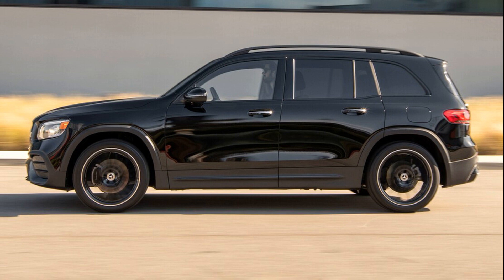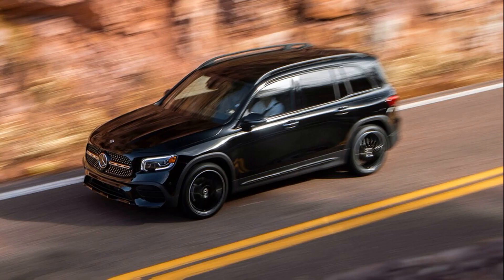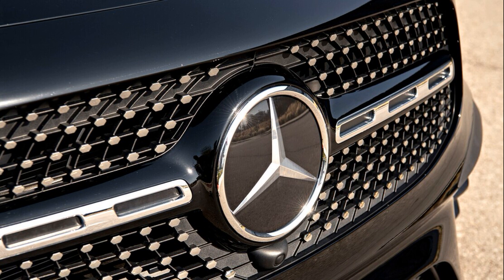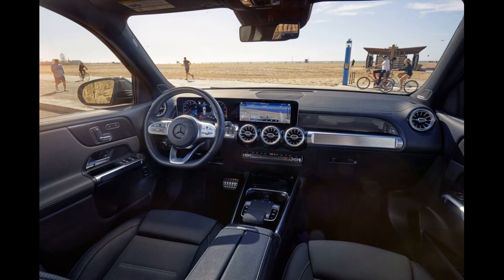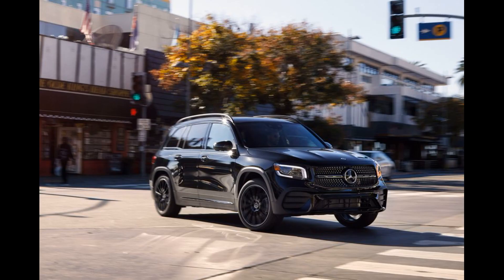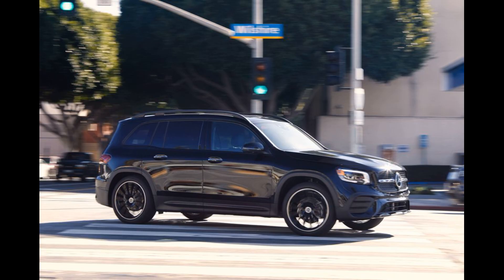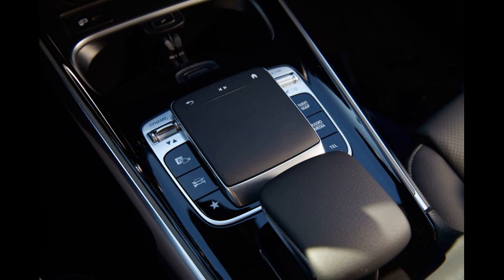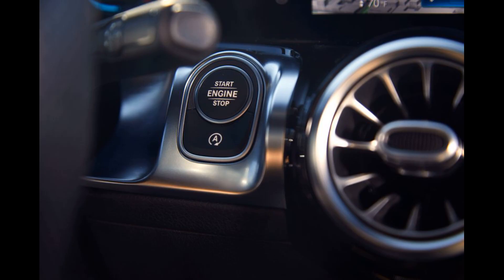2023 Mercedes-Benz GLB-Class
join the car world.